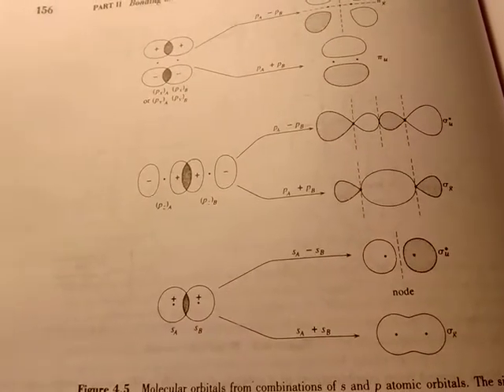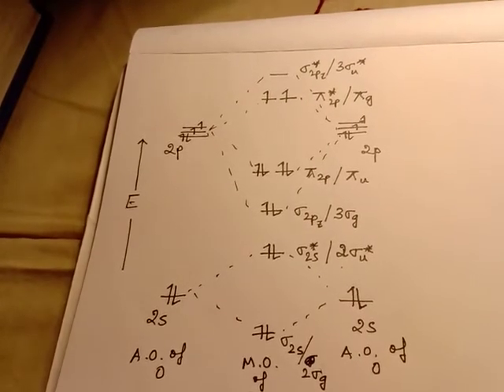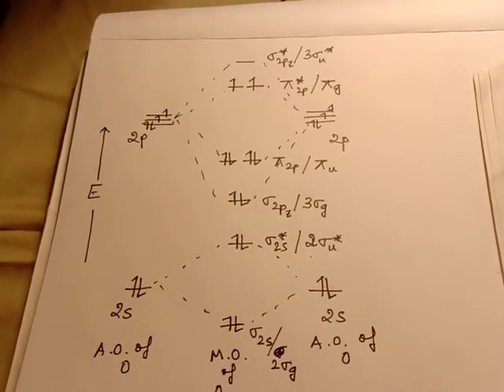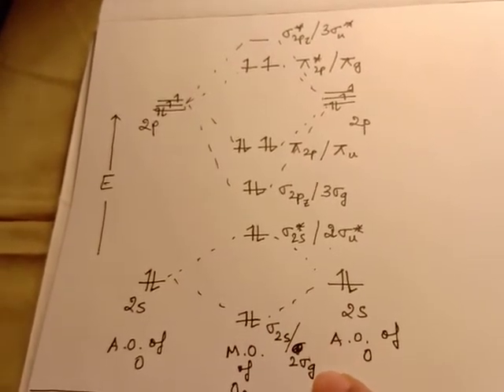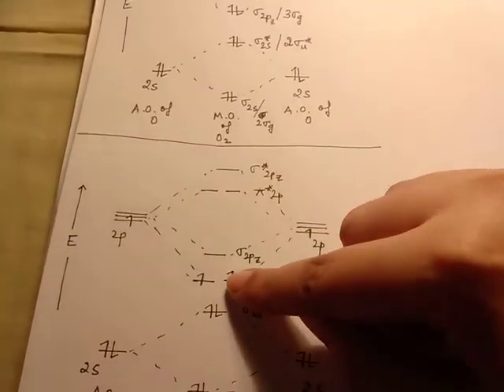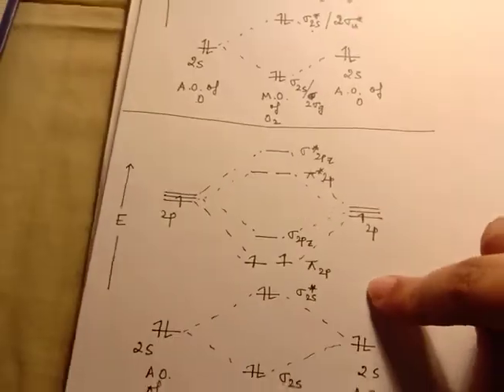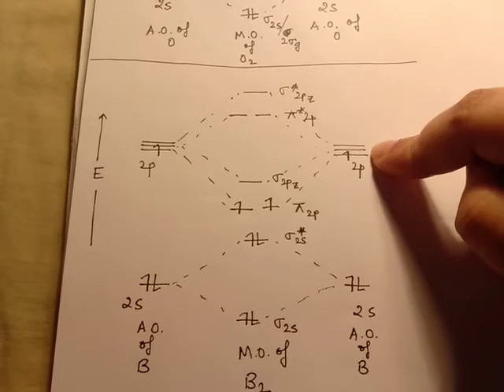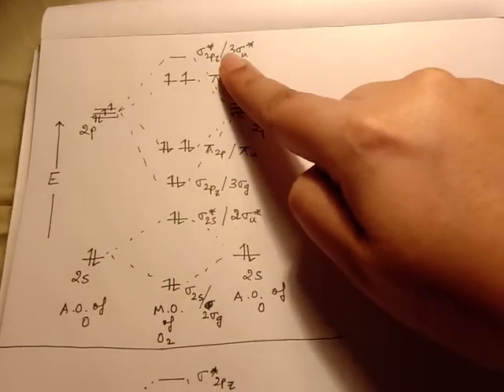B.Sc.- Chem(H)- Sem 2 Inorganic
MOT- Homonuclear diatomic molecules